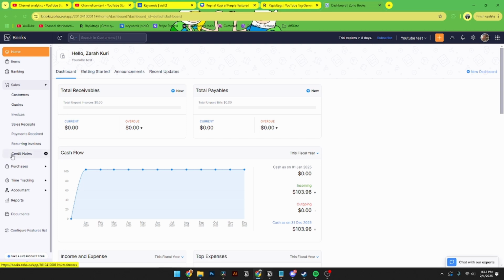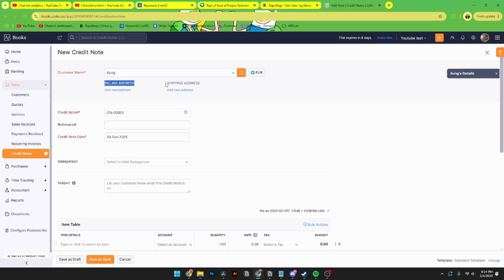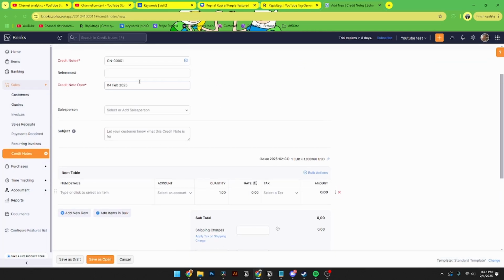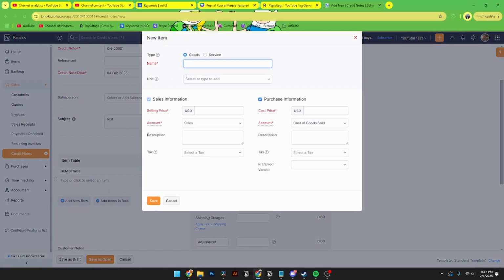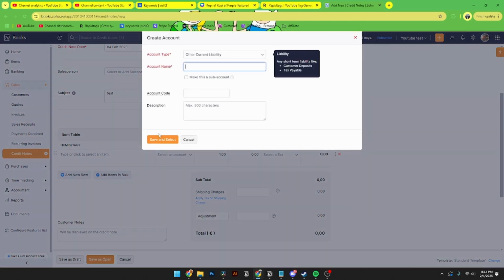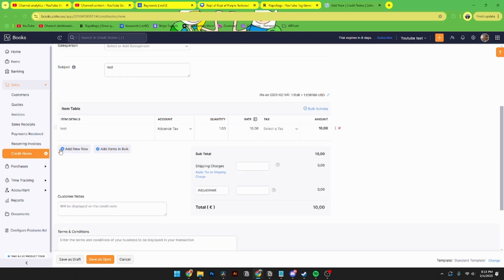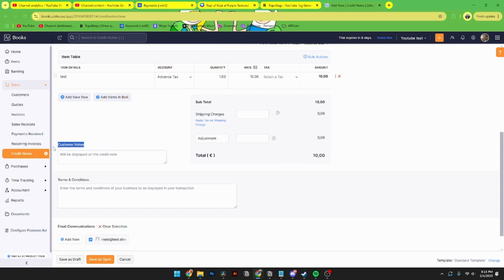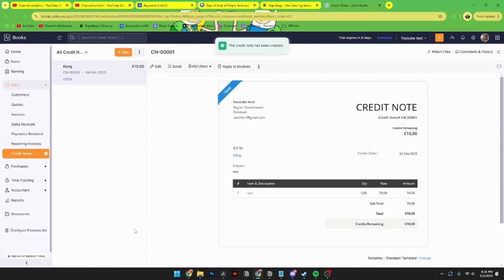How To Create Credit Note in Zoho Books (Step By Step)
In this video I will show you step by step how to create a credit note inside of Zoho Books. This video will teach beginners how to use Zoho Books and make a credit note.

Zoho Books is an online accounting application that takes care of the accounting needs of your business. You can record, audit and analyze all financial transactions easily. Watch this video to get a glimpse into the different modules available in Zoho Books.

How to generate a credit note in Zoho books?
How do you create a credit note?
How to write off creditors in Zoho books?
How to create credit note in zoho books without invoice?
How to create credit note in zoho books online?